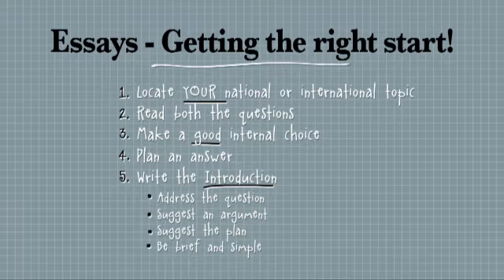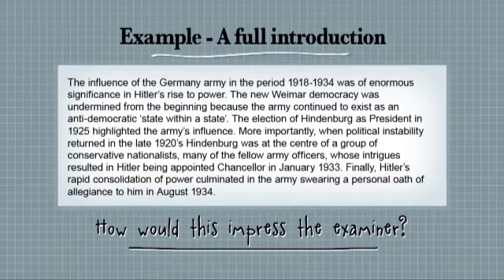Modern History: Tips on writing answers for section 2 and 4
HSC Coach. University of Newcastle. Modern History with Paul Kiem Part 3